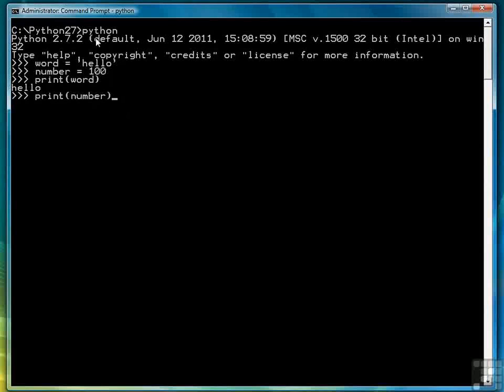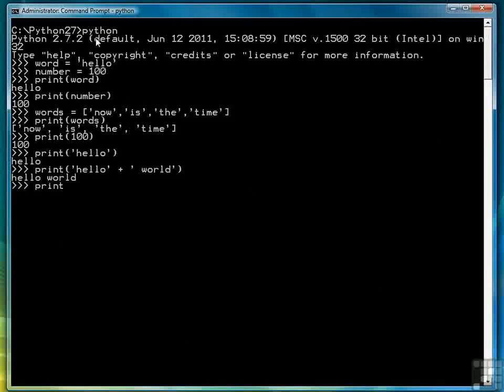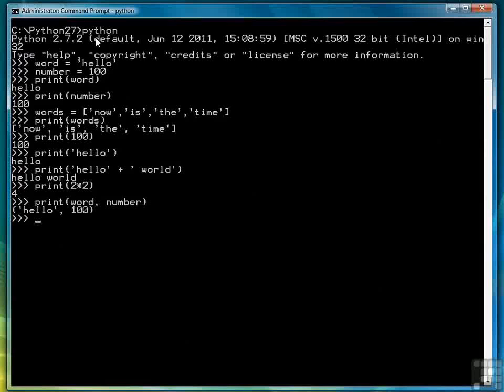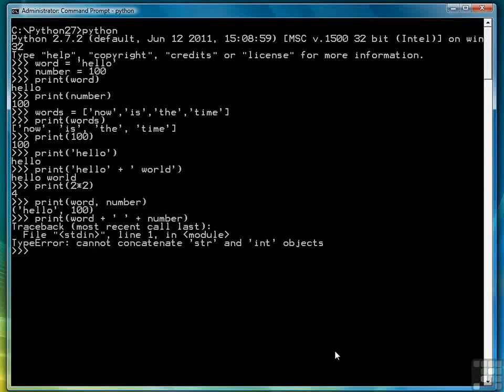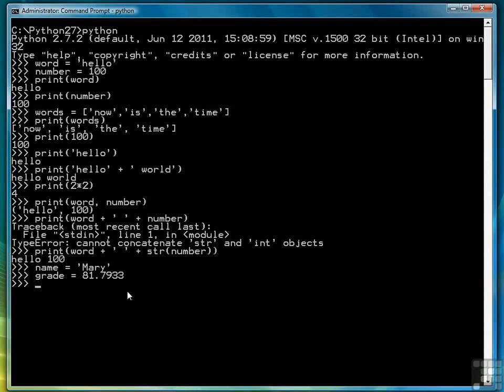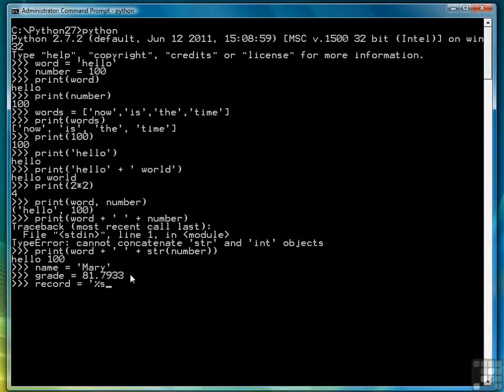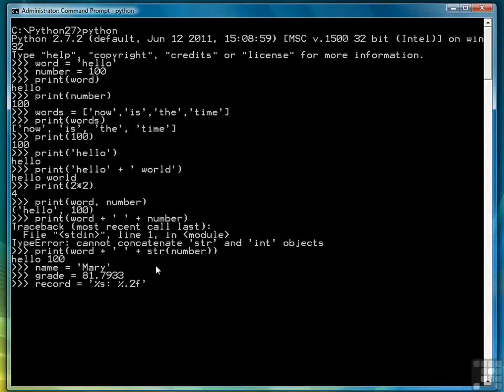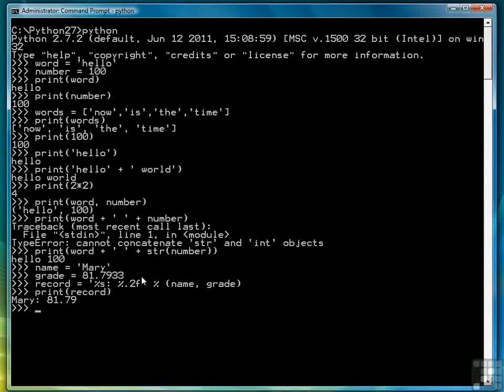05 Python inputOutput part1